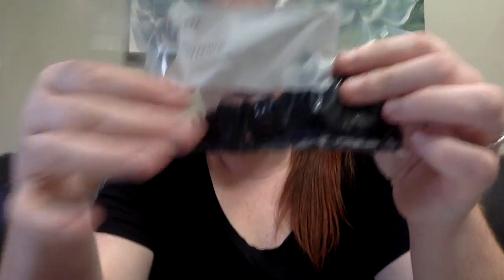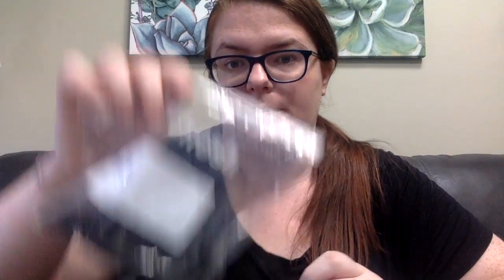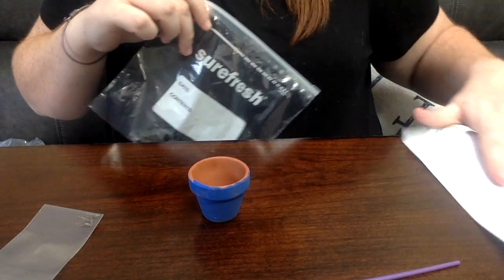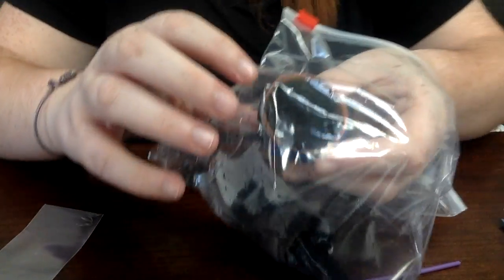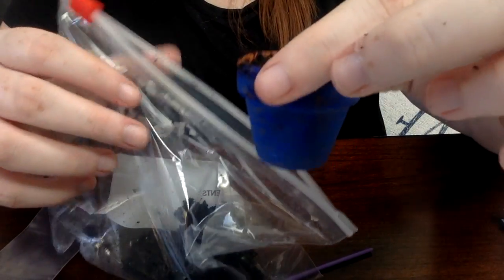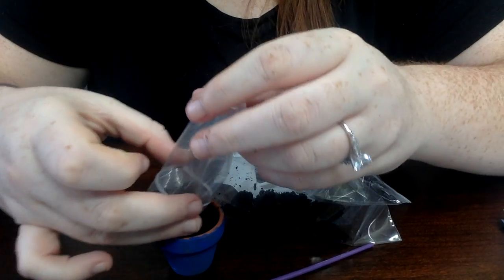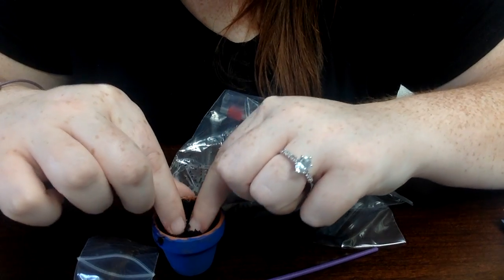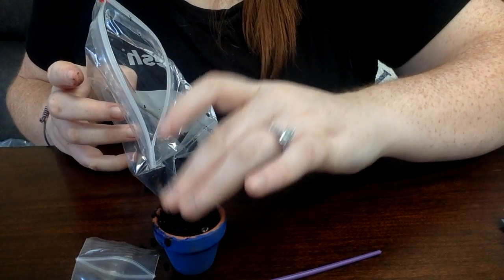Community Service Club July 30th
This video is for Community Service Club at the Pawling Library for July 30th. Grow Love to Show Love is this week's project with Ms. Carla. Together, we will paint, plant, and grow beautiful flowers that can be given to our loved ones and friends!